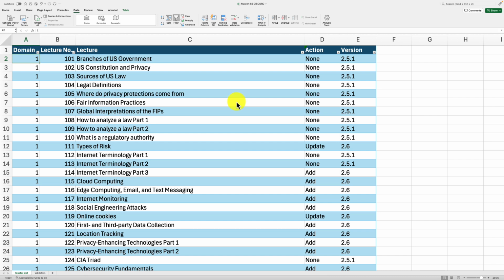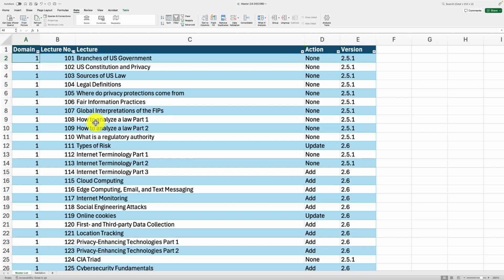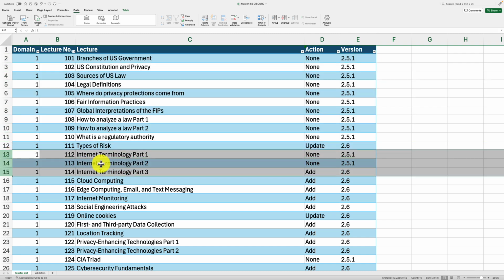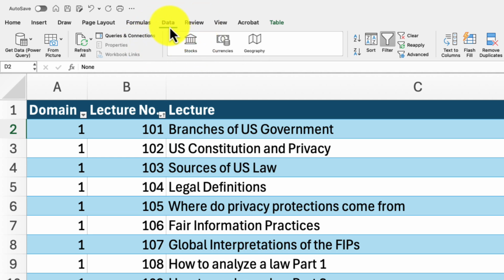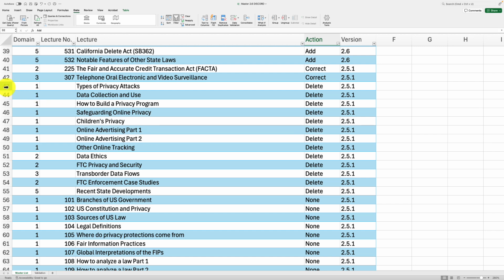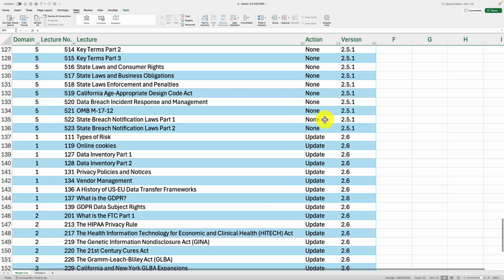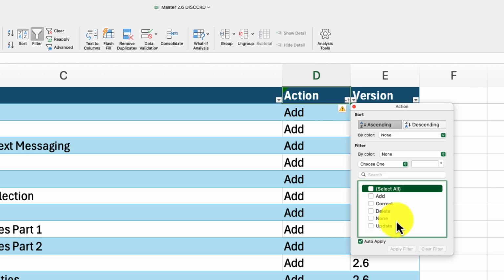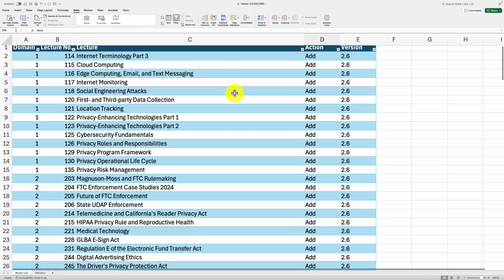CIPP US 2.6 Excel Spreadsheet Overview - CIPP/US Certification